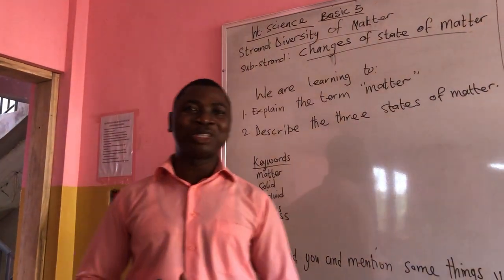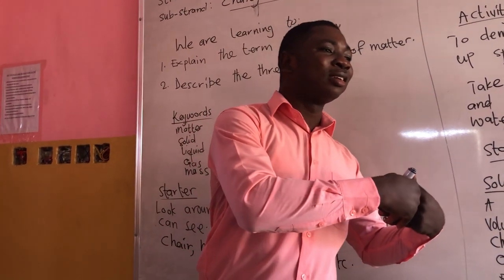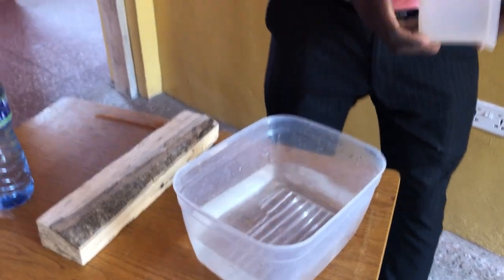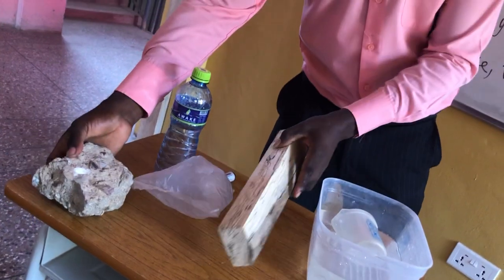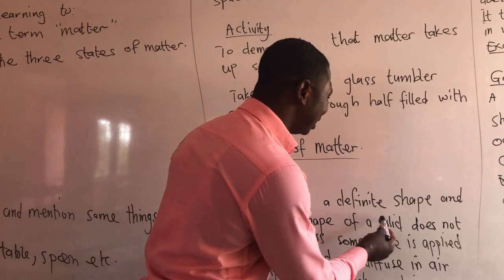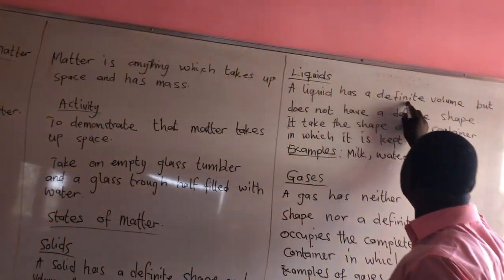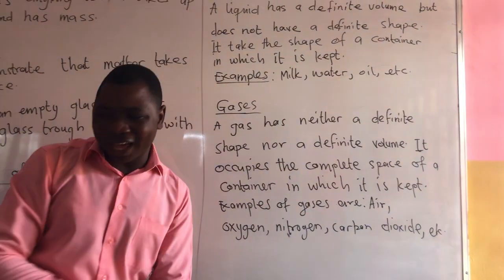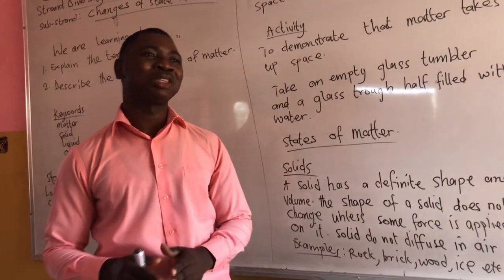Basic Five-Science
Diversity Of Matter-Sir Emma